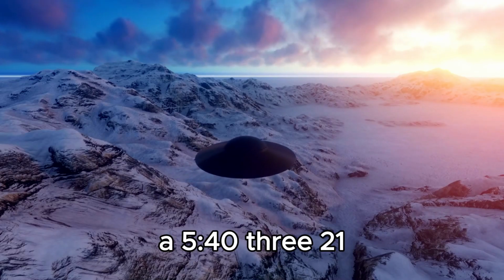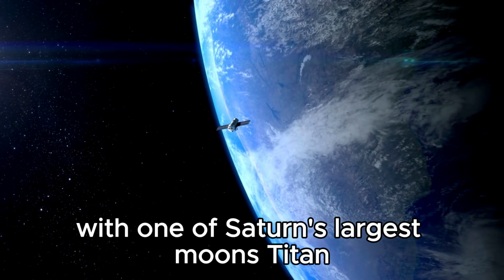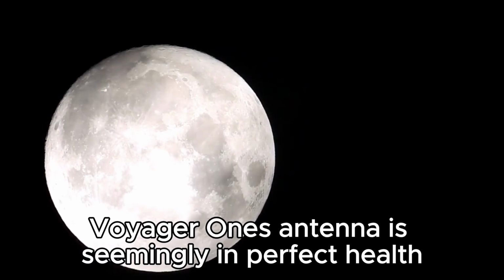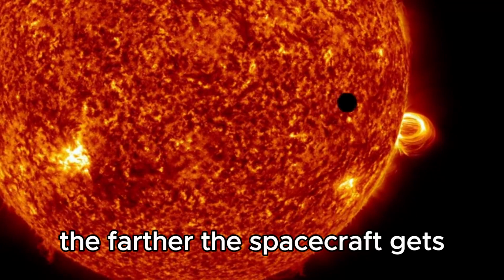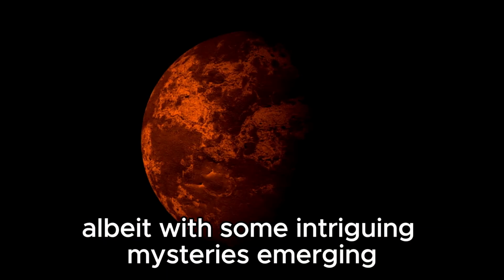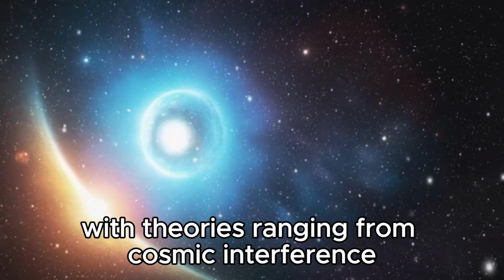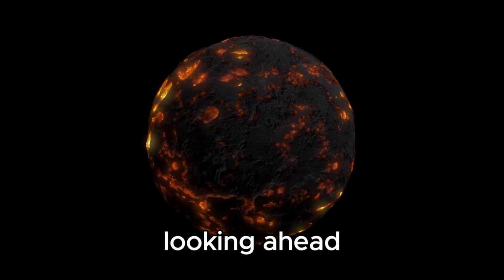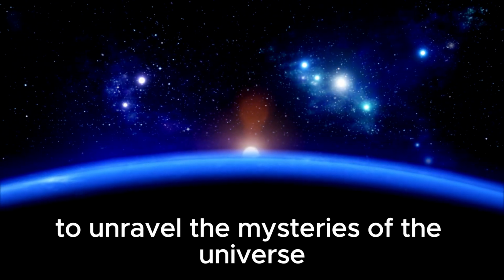Voyager Just Sent This TERRIFYING New Message Back To Earth!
🛰️ Hold onto your seats! Voyager has just transmitted an eerie new message back to Earth that has scientists baffled and intrigued. Join us as we decode this mysterious communication and explore its implications for our understanding of the cosmos.

👽 Could this signal be from extraterrestrial intelligence? Tune in to uncover the truth behind Voyager's unsettling message!